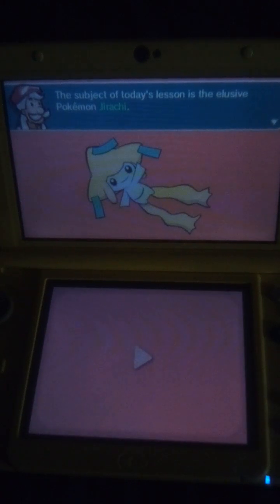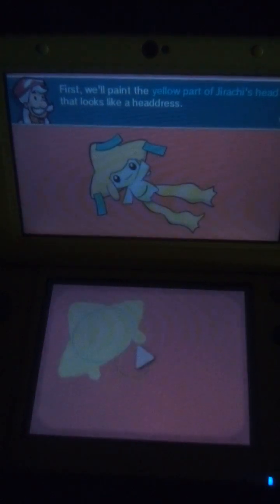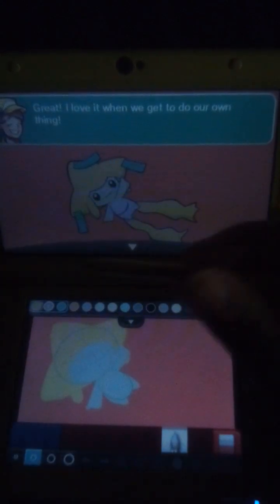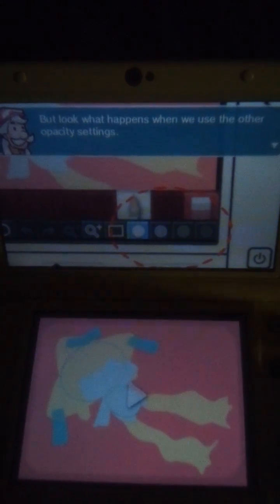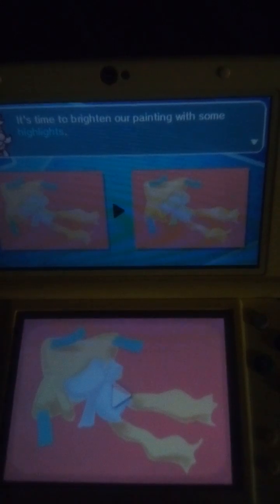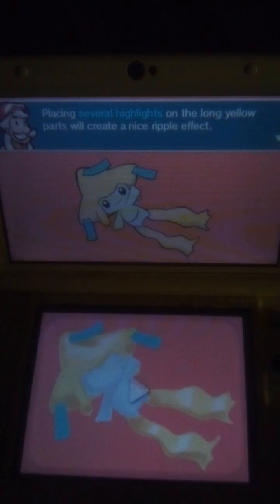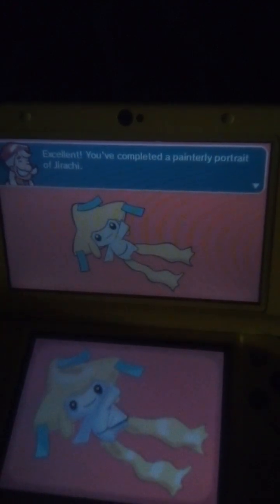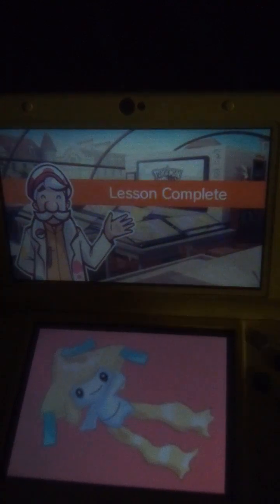Inkysora's pokemon art studio episode 28: jirachi's wishes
With our new paintbrush tool, we're drawing a 3D purely painted portrait of jirachi.

Notes:
1: This is the first video in the pokemon art studio series where the paintbrush is used.
2: this is also the first video to feature the game's opacity settings.